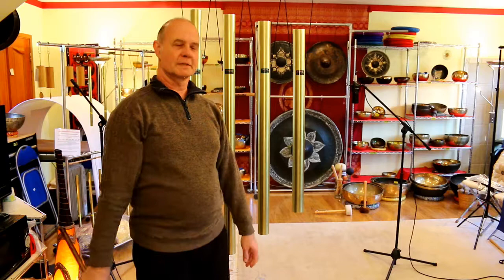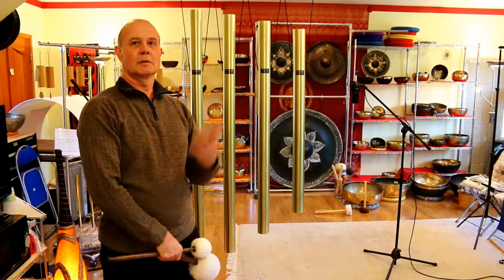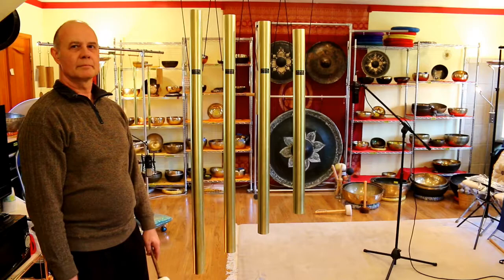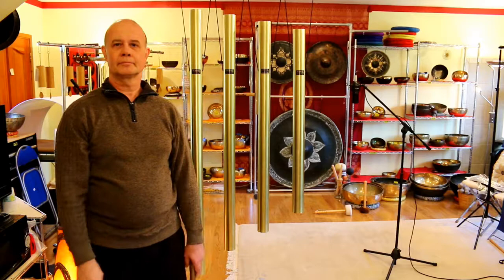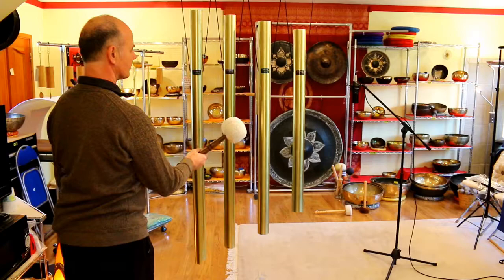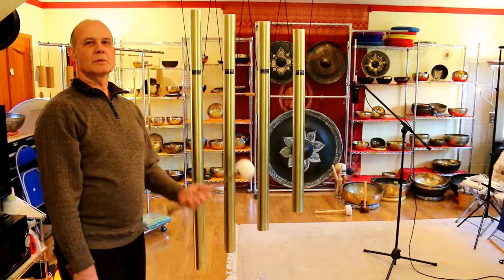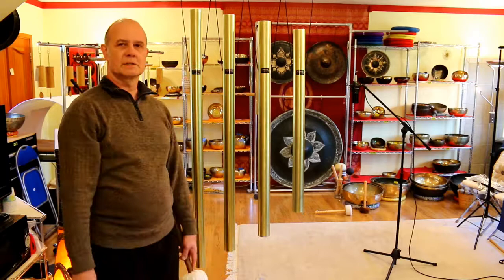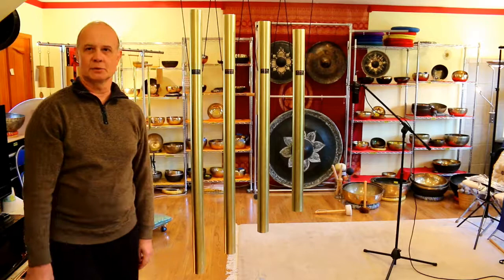Custom made Tubular Bells Chimes tuned to OM or Amen, Biorhythm Spiritual & Uranus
These custom Tubular Bells or Chimes were designed and handcrafted at Heaven of Sound in North Idaho for a Sanctuary in a Church in New Mexico. Tuned to the holy healing vibrations of OM or Amen, Biorhythm Spiritual and the cosmic vibration of Uranus for meditation, contemplation and deep relaxation. Highest instrument grade brass was used and a special fine brush surface treatment was applied to result in an everlasting deep and powerful sound.
Please contact Heaven of Sound at if You are have a sound healing instrument dream you want us to realize.